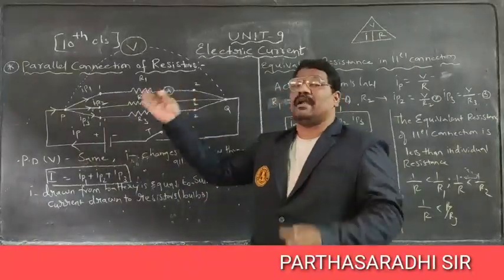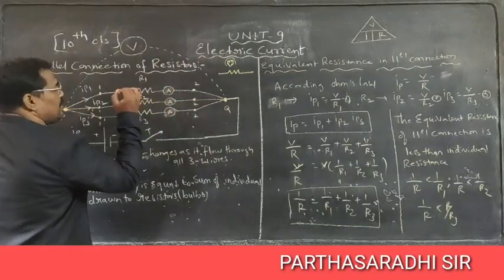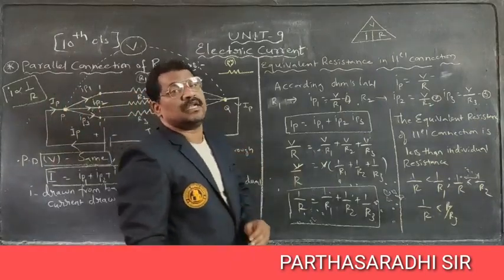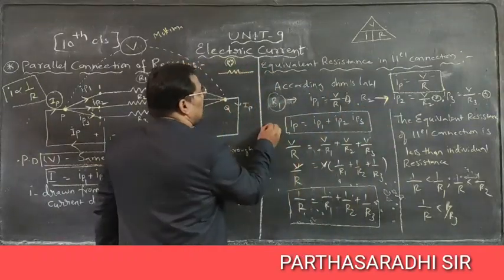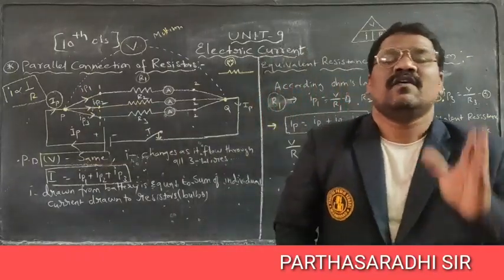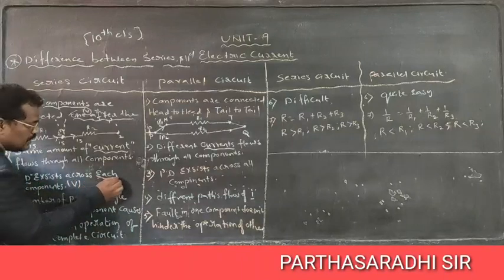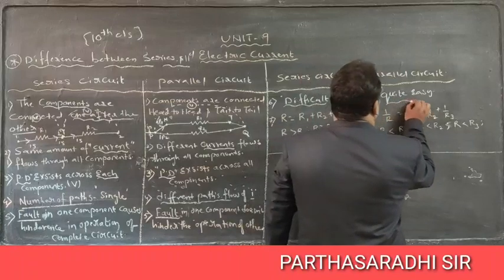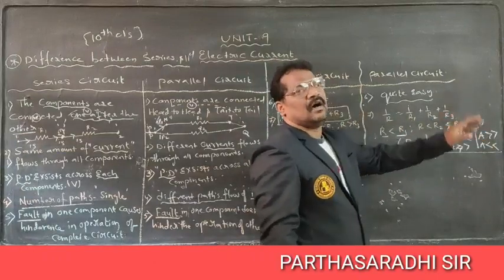PARALLEL CONNECTION AND PROBLEMS ON SERIES AND PARALLEL CONDITIONS | CLASS-10 | KPS | PARTHASARADHI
PARALLEL CONDITIONS AND PROBLEMS ON SERIES AND PARALLEL CONDITIONS  | CLASS-10 | KAKATIYA PUBLICSCHOOL,NZB | PARTHASARADHI